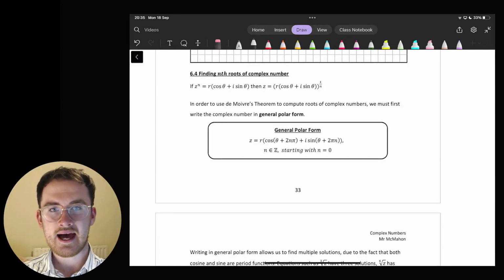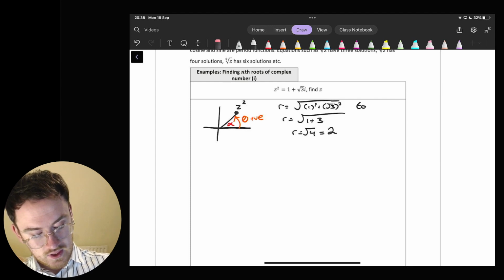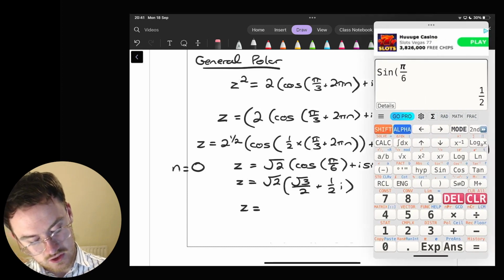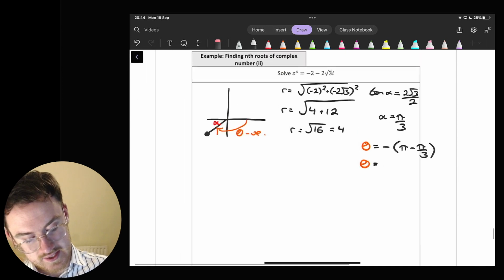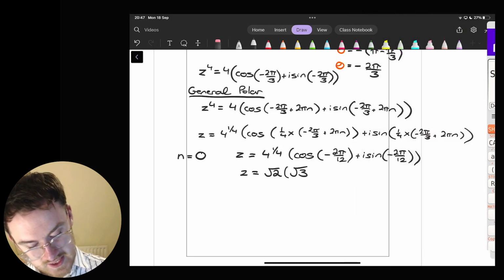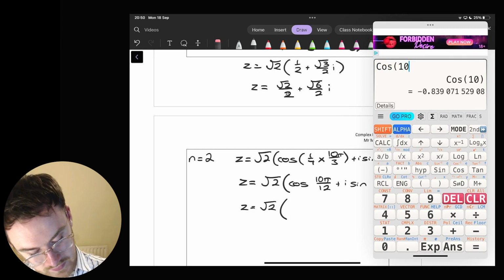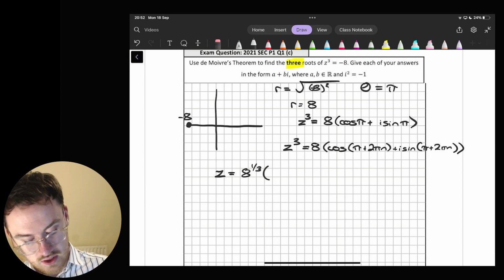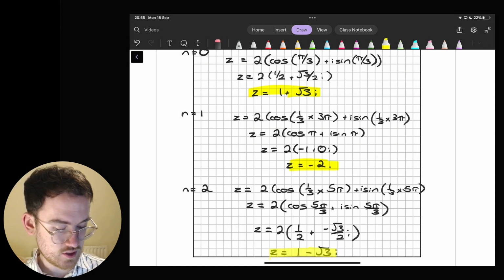de Moivre: nth Roots (LC HL)